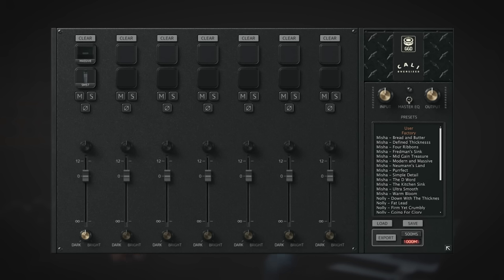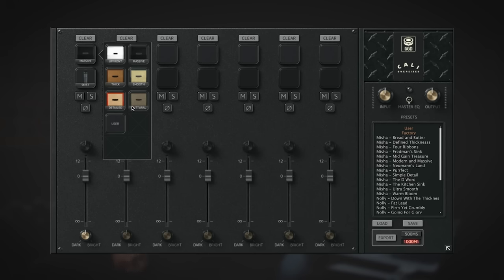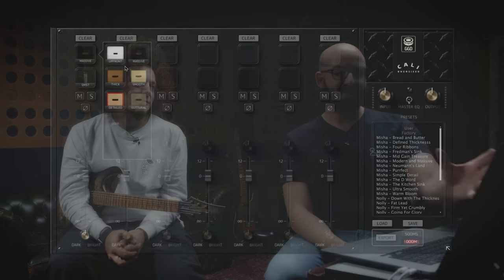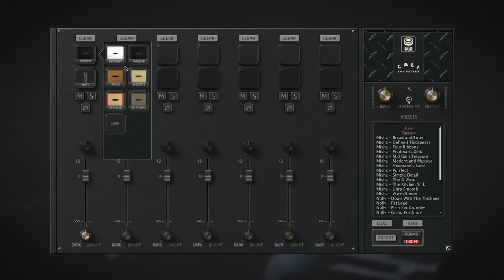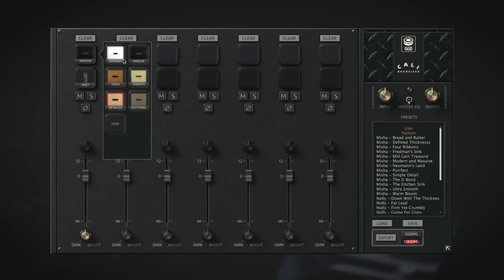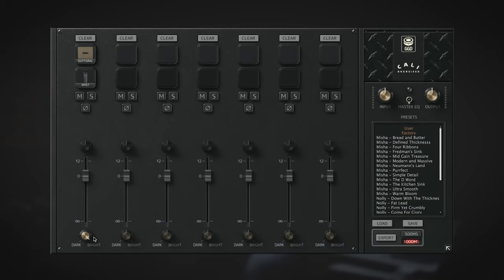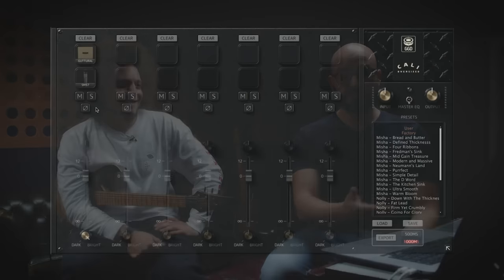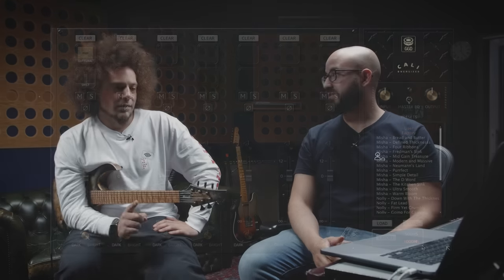Studio Cabs: Cali Oversized - An In-Depth Look with Adam “Nolly” Getgood and Rabea Massaad (1 of 3)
Join Nolly and Rabea in part 1 of our in-depth video series in which they demonstrate our Studio Cabs: Cali Oversized plugin, talking guitar tone and giving background information as they go.

GGD Studio Cabs: Cali Oversized is available now!

Studio Cabs: Cali Oversized Edition is the second in our Studio Cabs series, and is a deep dive into what is potentially the most famous recording 4x12 of our time, renowned for its amazing smoothness, rich midrange and tight low end under the microphone. These attributes make it particularly suited to overdriven and high gain tones where they sound simply huge and pretty much mix-ready.

Capturing the tones for this was a labor of love for us - we’ve been obsessed with the sounds these cabs make for decades, but when Nolly started working as a producer he quickly found that not all of them have “the sound”. It turns out to get that iconic tone you need to track down golden examples from the 90s and early 2000s, so that’s what he did, amassing well over a dozen from that time period and auditioning countless individual speakers on top of that.

We chose only the 6 very best sounding speakers from his collection to capture for this plugin. Each was captured with 8 microphone options: 57, both vintage and modern 421 variants, two ribbons, two condensers and also an authentically-captured dual 57 Fredman array.

For all except the latter you can sweep the mic position across the sweet spot of each speaker using the Dark to Bright knob. The usable range for each microphone was carefully defined with each speaker separately, meaning that you can’t go wrong anywhere on the dial. Just adjust to preference. The plugin also has an intuitive Master EQ switch that subtly filters, sweetens and adds clarity, if you feel you need to add a touch of polish.

We’ve kept the popular .wav export function from our Zilla cabinet edition if you want to export you favourite IR blends to use with other devices, and you can load 3rd party IRs within the plugin too, though we hope you find everything you need within the cabinets we’ve captured.

We’re extremely proud of this plugin, and frankly wish we’d had it at our disposal many years ago - it would have saved a lot of time and heartache chasing the perfect guitar tone. We really hope it gives you as much enjoyment as we had making it.

Videography by Josh Gurner